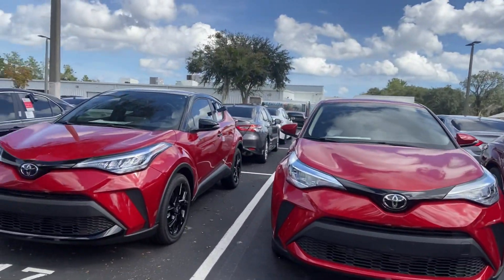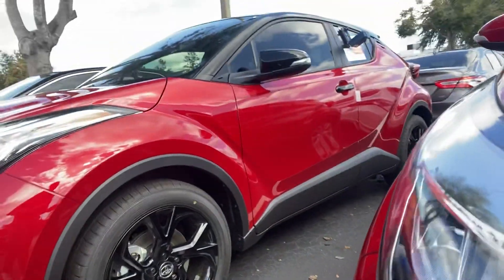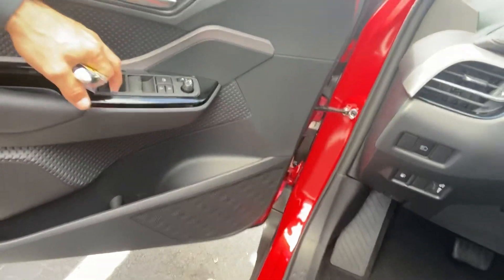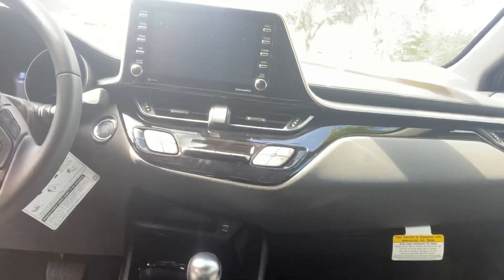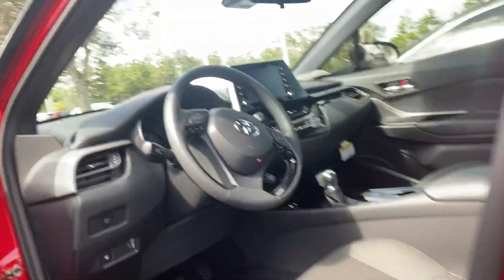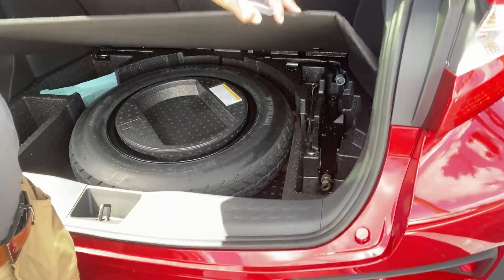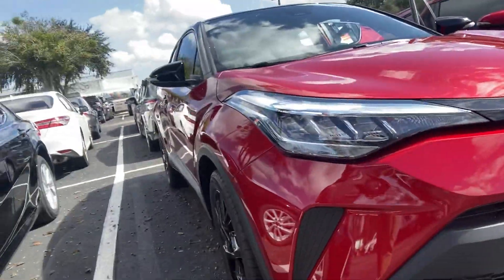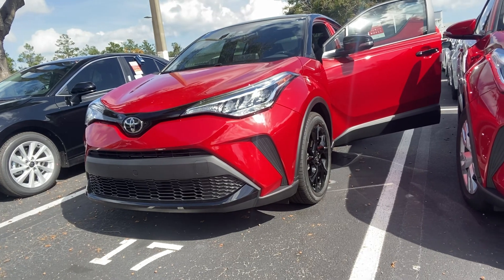2021 CH-R | Nightshade Edition